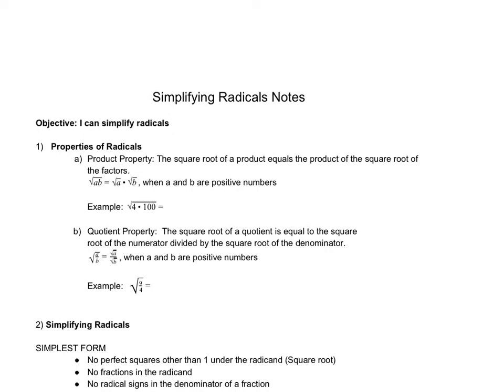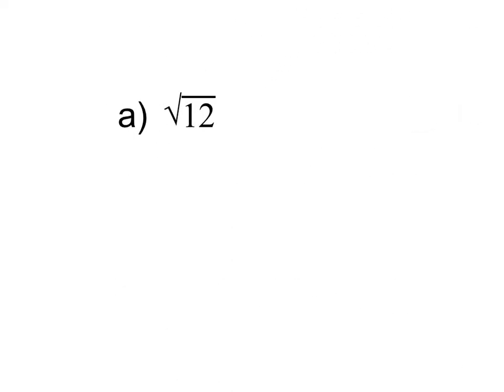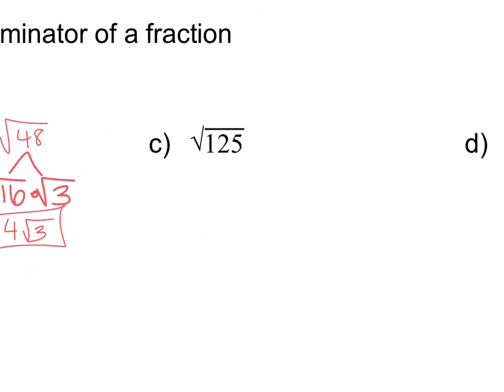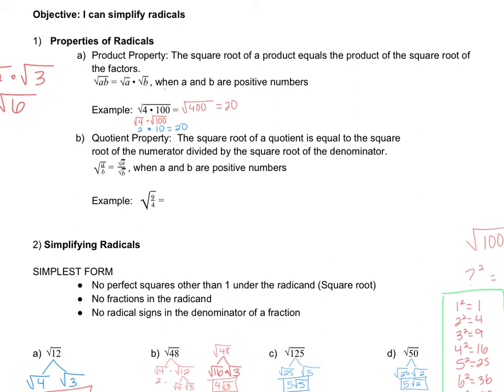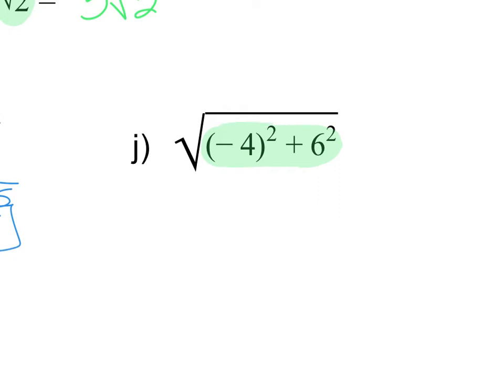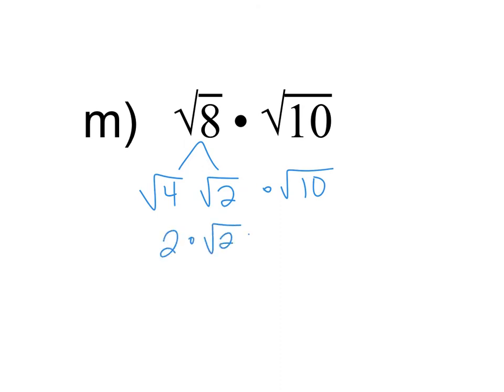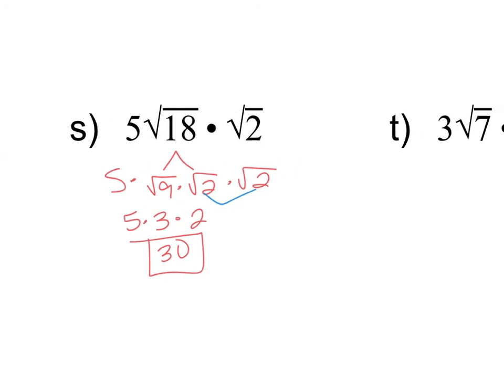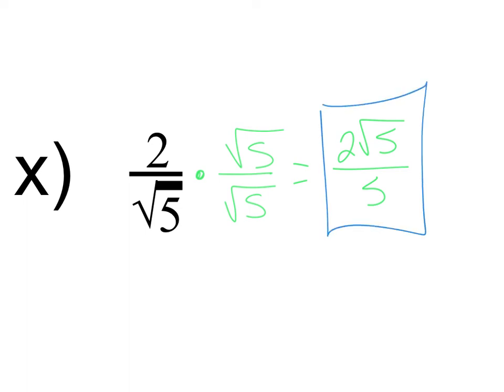Geometry Simplifying Radicals